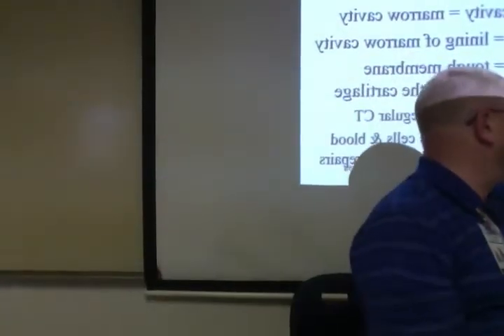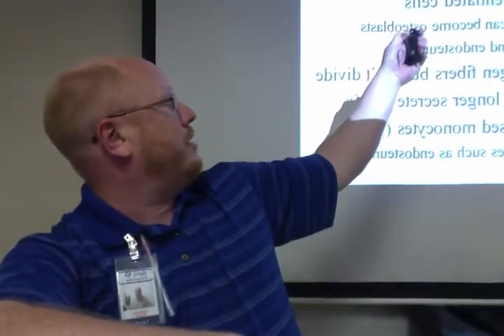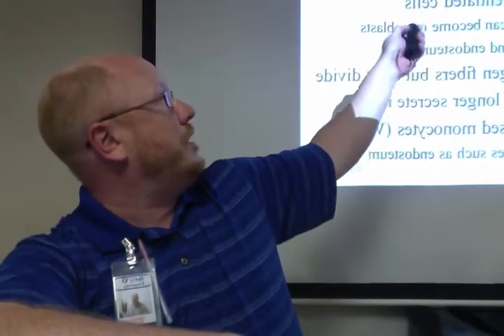Anatomy with Doctor Bruder - Origin and Insertion Sites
Lecture in Anatomy with Doctor Bruder